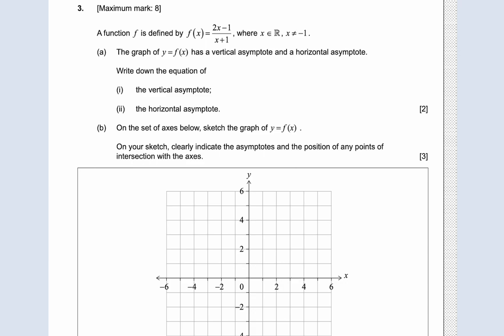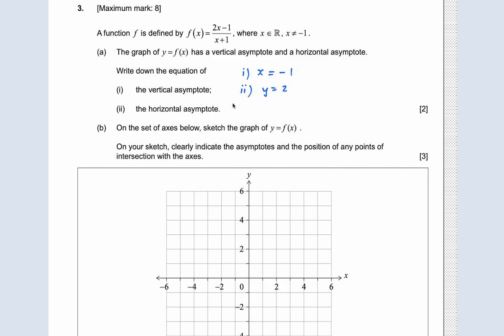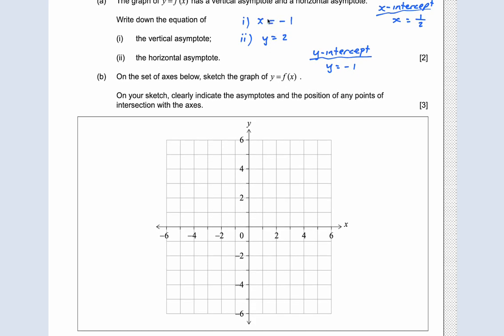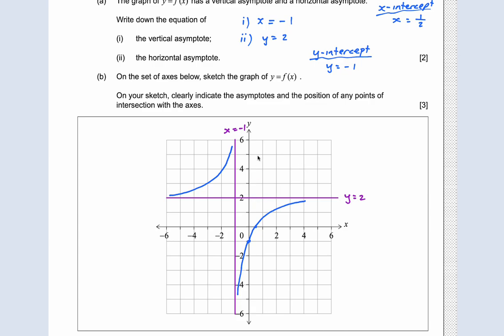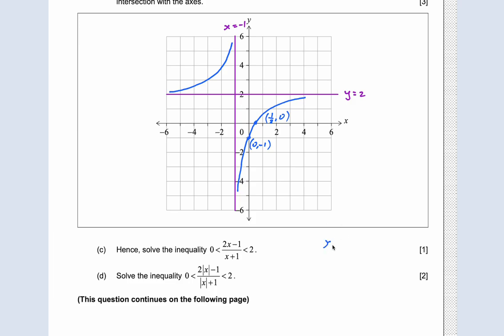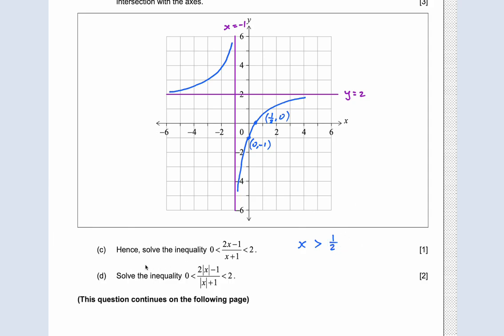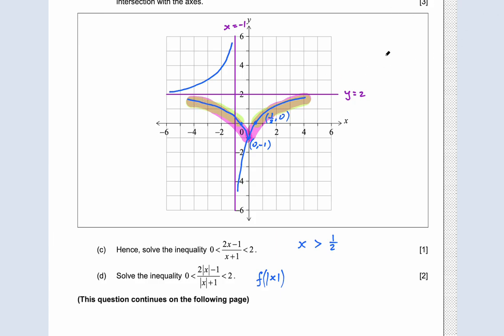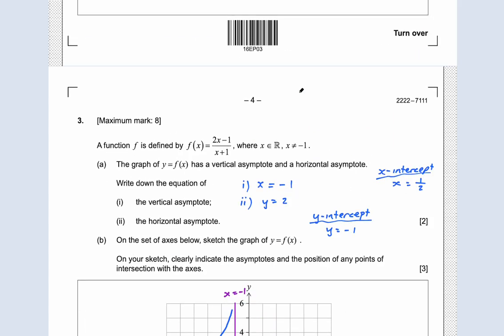AAHL 2022 May TZ2 P1 Question 3